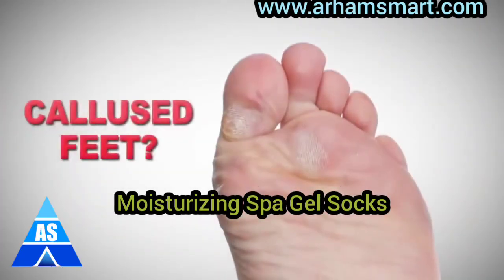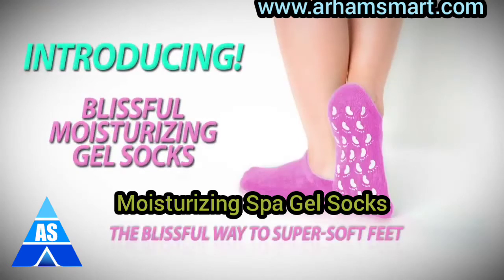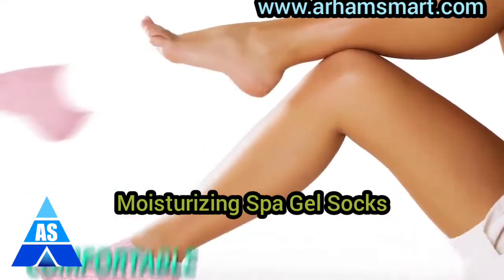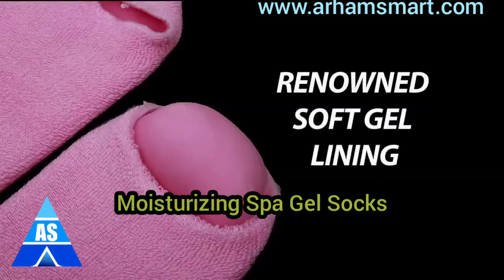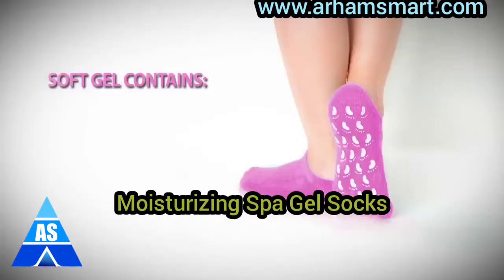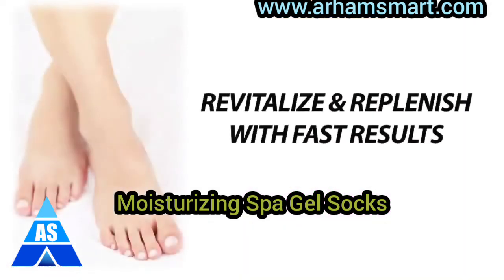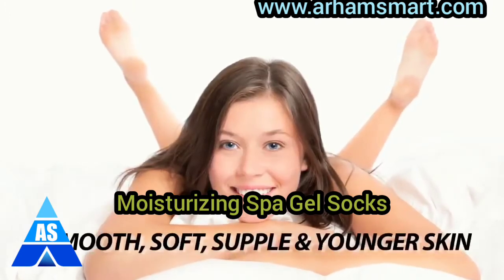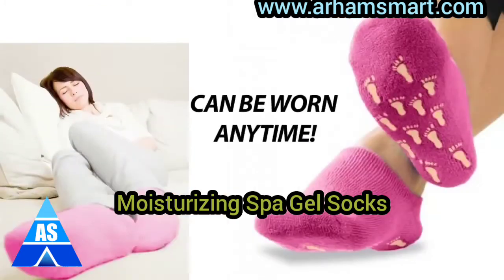Spa Gel Socks - Soft Moisturizing Socks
🛒 Product order link : 👇🏻

– The Wholesale Mart